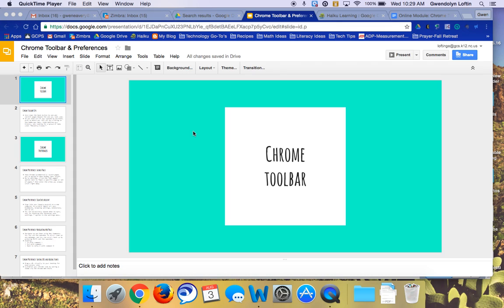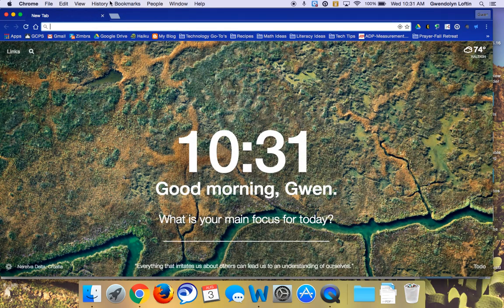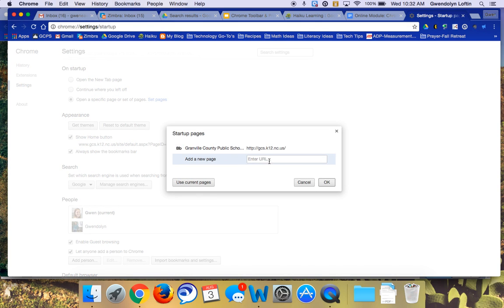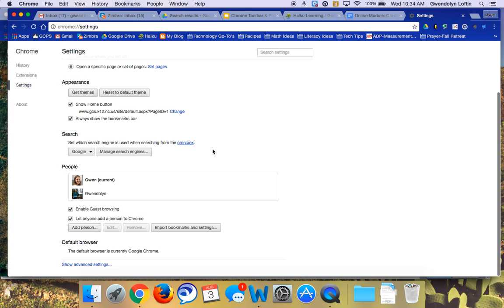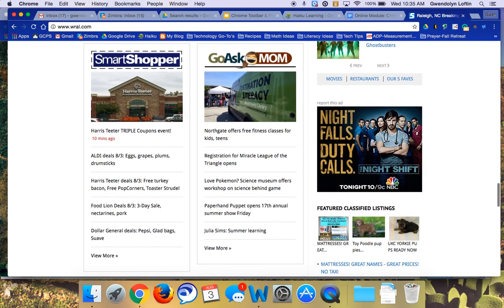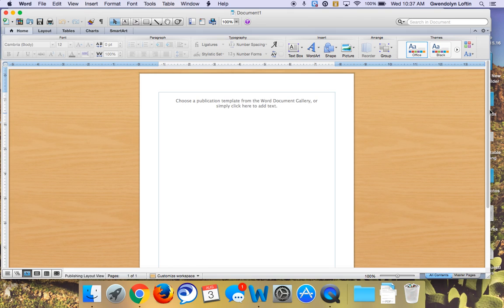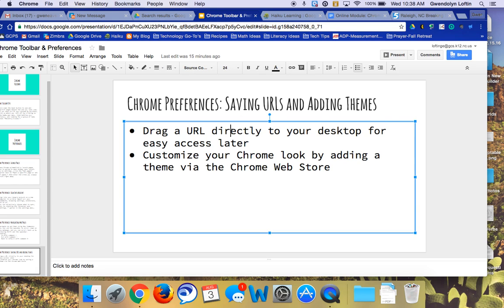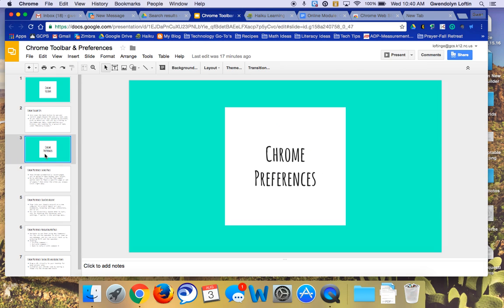Chrome Toolbar and Preferences